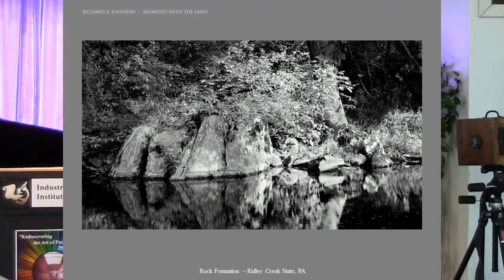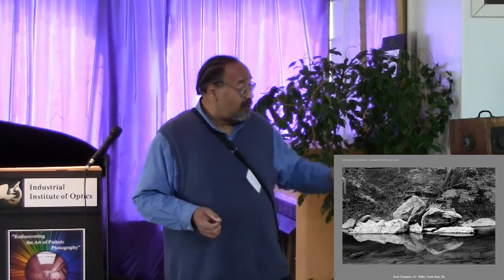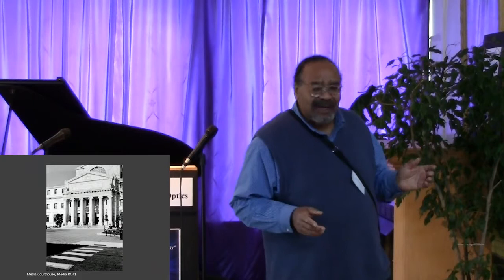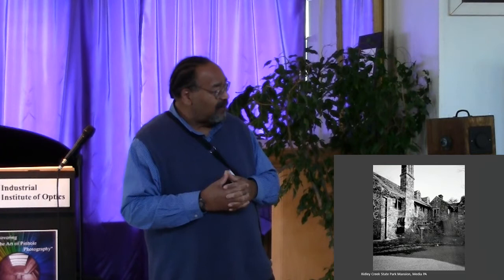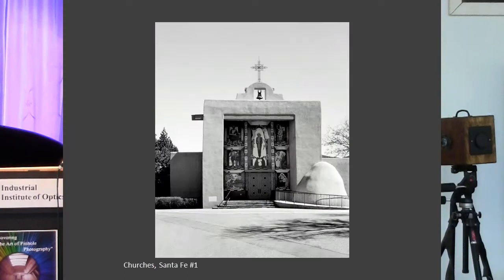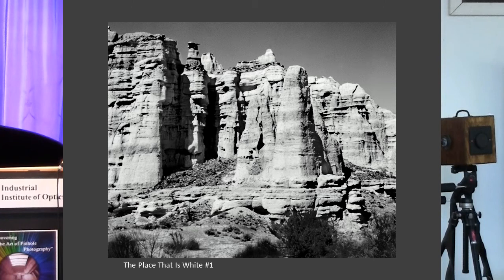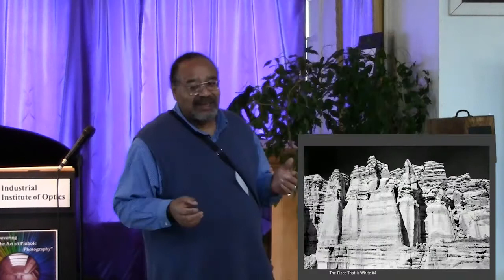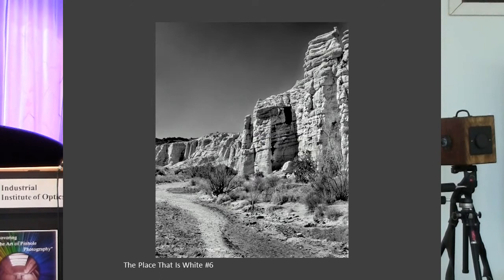Richard Johnson - Pinhole Photography Seminar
2012 Pinhole Photography Seminar hosted by Lenox Laser.

- DayStar Laser, Pinhole Photography Site